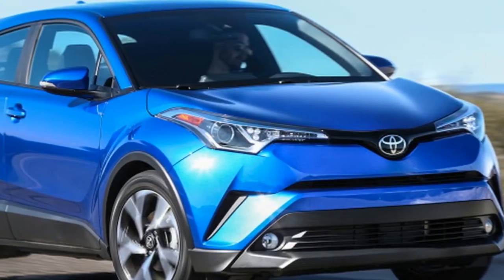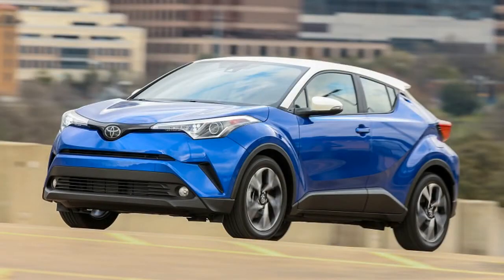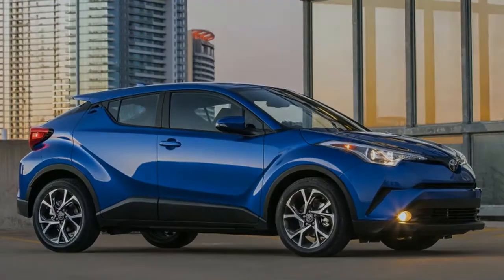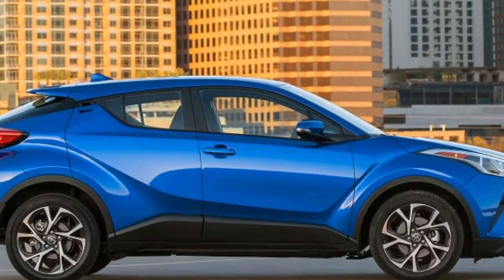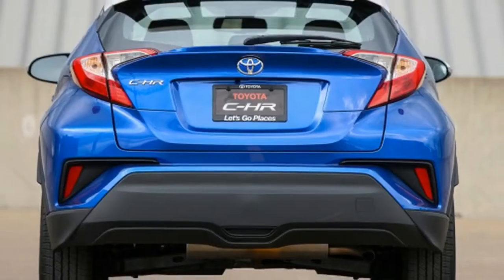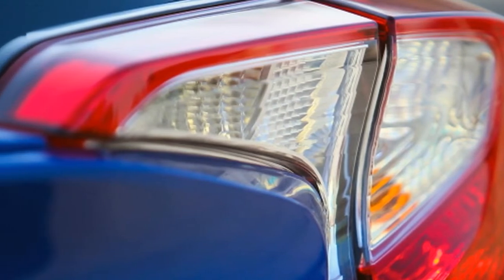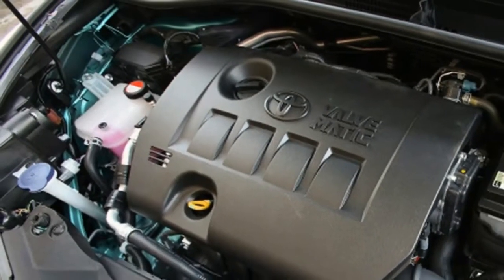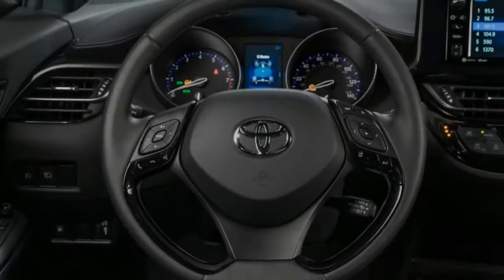Hot News !!! 2018 Toyota C HR First Drive - Coupe high rider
Compact crossovers are a license to print money, and the 2018 Toyota C-HR will no doubt benefit from that trend. It was originally meant to be Scion's savior, but then Scion folded, and this failed date with destiny sets the C-HR apart from other Toyota crossovers. It comes in two trims with zero available options and, most notably for a crossover, no all-wheel drive. Not since the introduction of the Nissan Juke nearly seven years ago has a compact placed such an emphasis on styling over customization and usability, but even the Juke can send power to all four wheels. Some will see it as a compromise, others won't care.